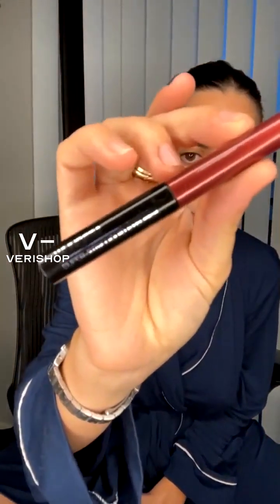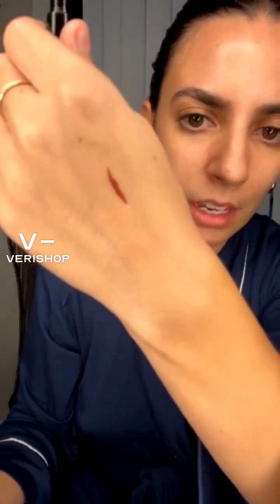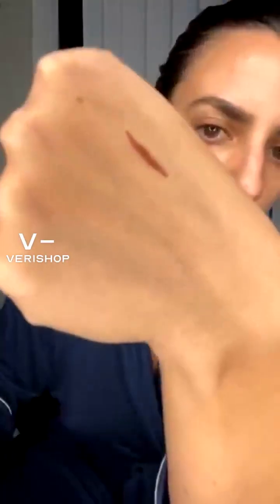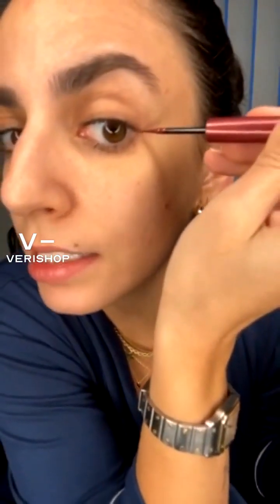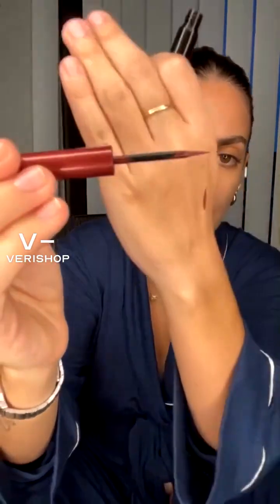WUNDERBROW Super-stay Liquid Eyeliner Review